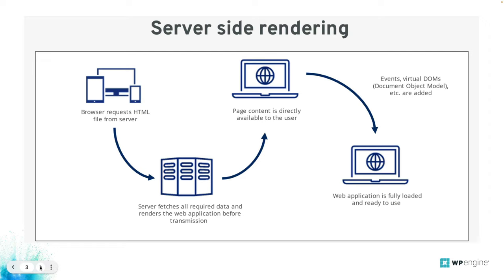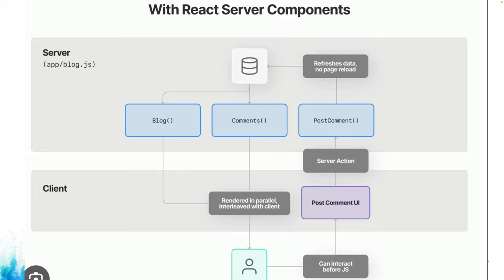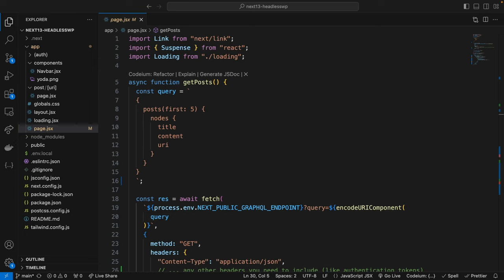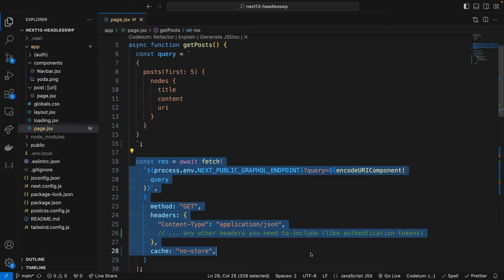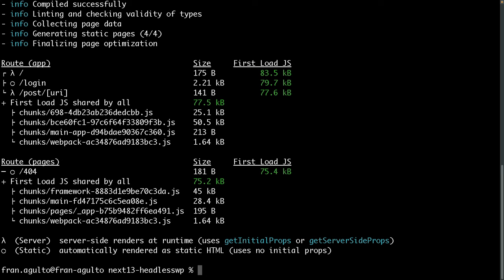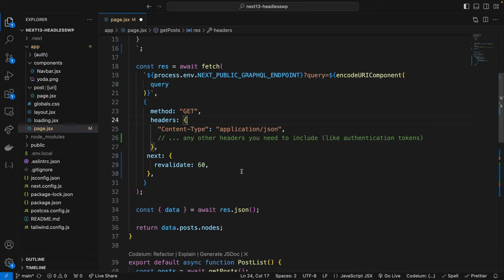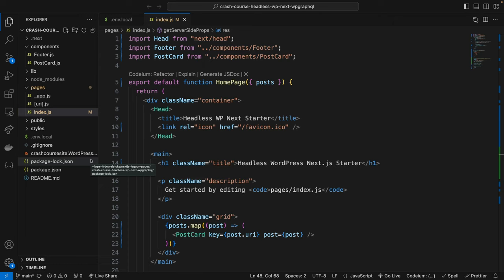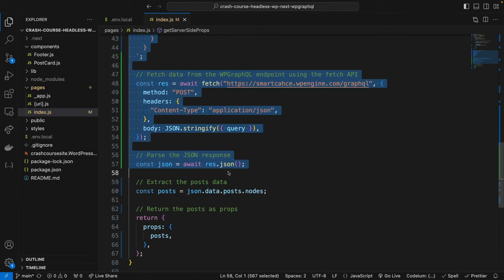Server-Side Rendering and Server Components with WPGraphQL and Next.js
CONTENTS:
00:00 - Intro
00:41 - Let's Define SSR
01:49 - React Server Components
03:41 - WPGraphQL Queries within Next.js 14
07:12 - Hybrid Rendering/Incremental Static Regeneration
08:35 - WPGraphQL Queries within the legacy Next.js 12 Pages Directory
10:33 - Conclusion